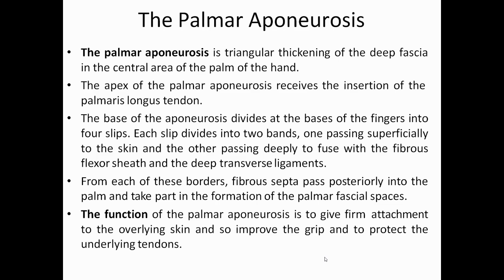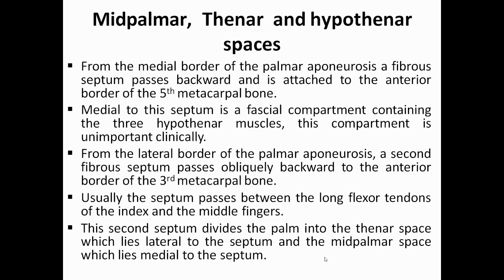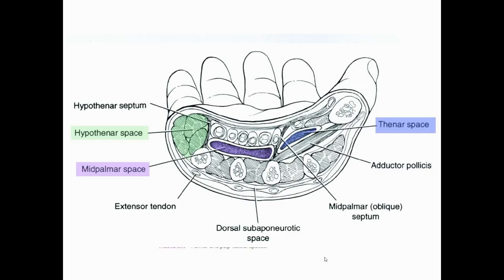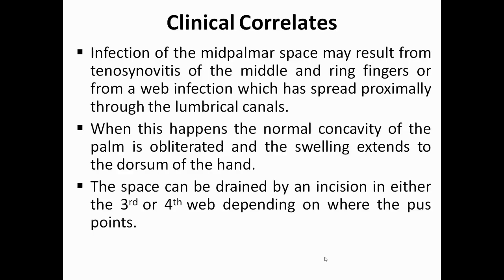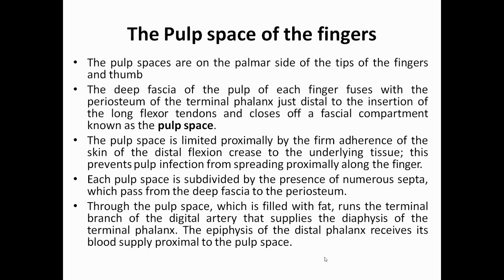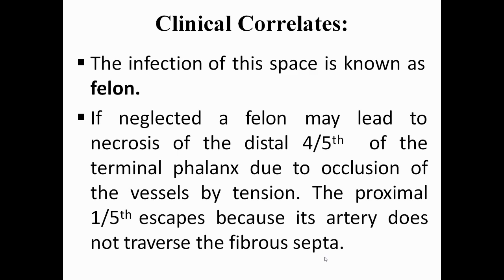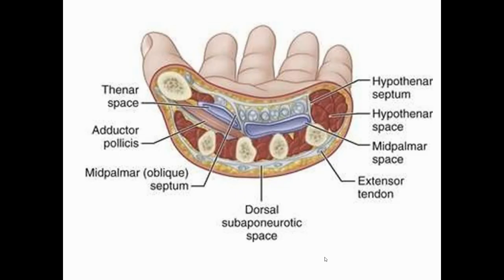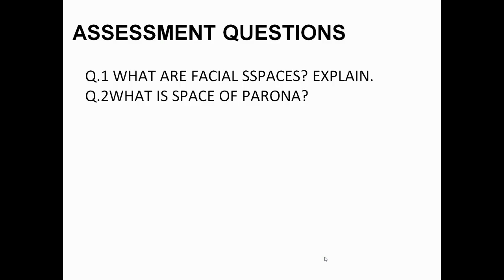FASCIAL SPACES IN HAND